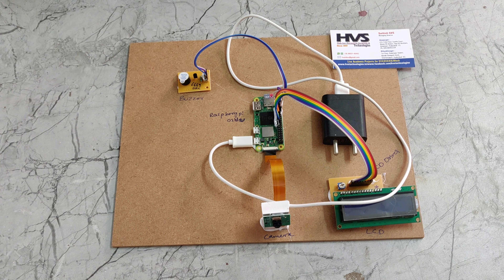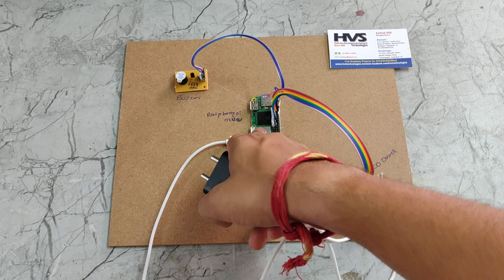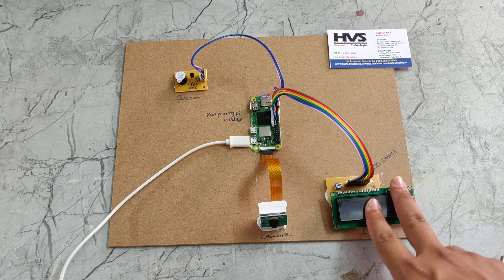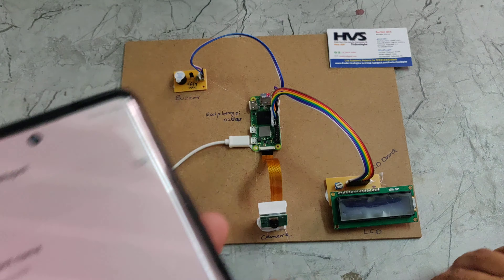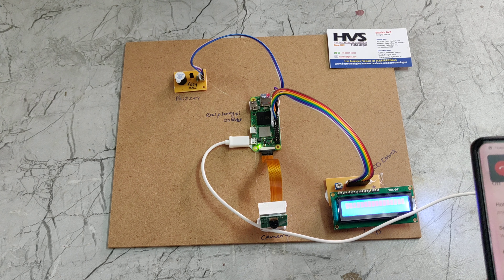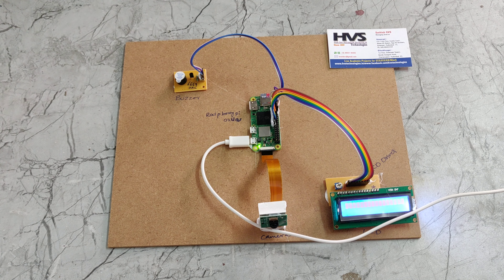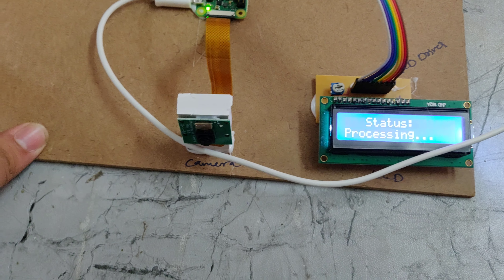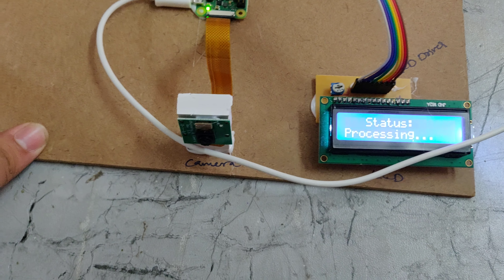Fire detection using openCV Image processing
ABSTRACT:Fire detection using image processing
Image Processing based fire detection using Raspberry Pi is an emerging technology that has the potential to revolutionize fire detection and prevention systems. This system uses the power of the Raspberry Pi processing system to perform real-time image processing algorithms that analyze video footage looking for signs of fire. By comparing successive frames of video, it is possible to identify changes in heat, light, and movement that are indicative of a fire. The proposed system involves capturing an image of the environment using a camera and processing it using the OpenCV computer vision library running on Raspberry Pi. The system is designed to be an affordable, low-power, and low-maintenance solution for fire detection. The Raspberry Pi platform offers a low-cost and versatile solution for real-time image processing, and the use of OpenCV algorithms allows the system to learn from experience and adapt to different environments. The proposed system can be integrated with existing fire detection and alarm systems to provide early warnings and help to minimize damage caused by fires. The results will be displayed on the LCD.

The main objectives of the project:
 The main objective of system is to alert generate when fire is started or reached it minimum level to prevent from the loss of lives.
 Automatic fire detection using OpenCV Image Processing.
 Using Raspberry pi and pi camera to achieve this task.
 Fire detection alert using Buzzer.

The major building blocks of this project are:
 Power supply.
 Raspberry pi ZERO 2W.
 SD card.
 Pi camera.
 Buzzer.
 LCD Display.

Software’s used in the project:
1. Python Programming.
2. Raspbian OS.
3. OpenCV Image processing.
4. Express SCH for Circuit design.